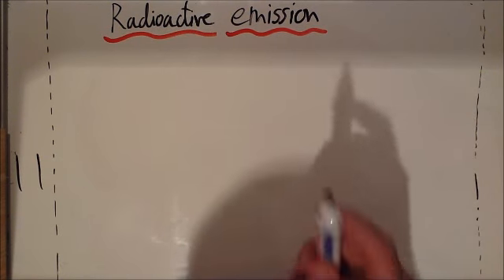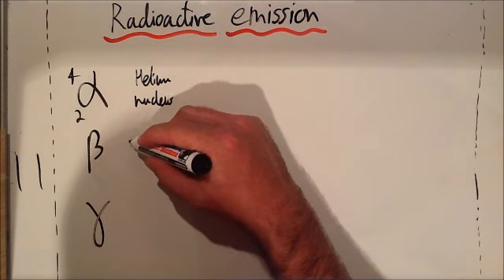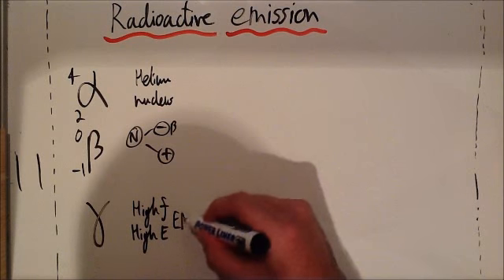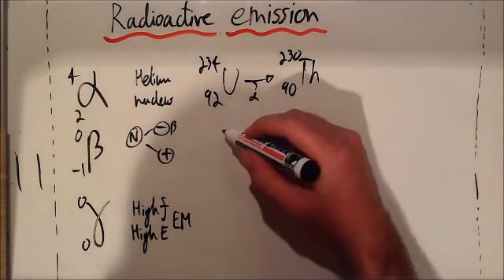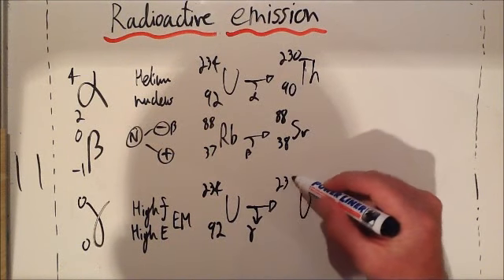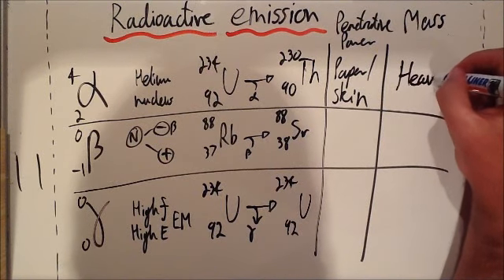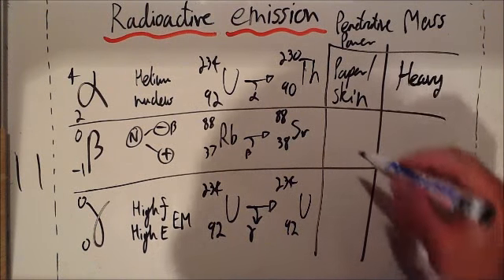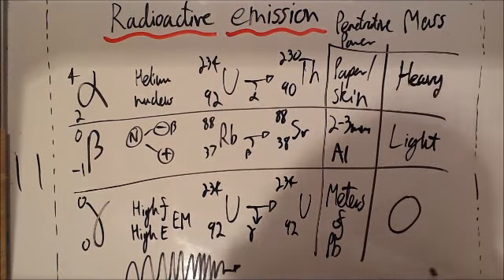Types of radiation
A brief look at the different types of radiactive emission